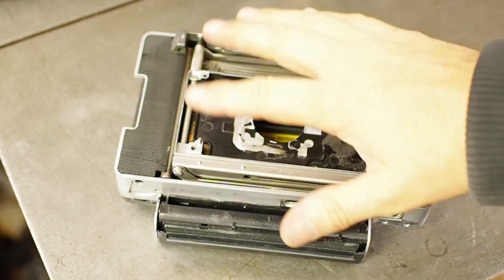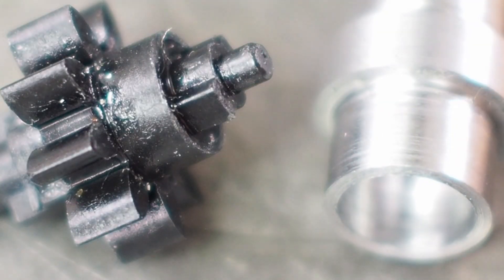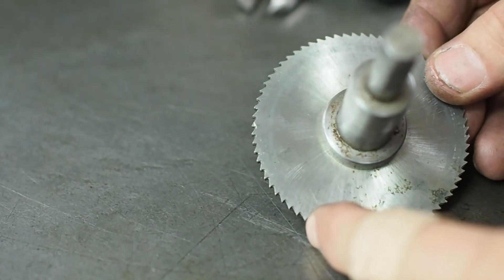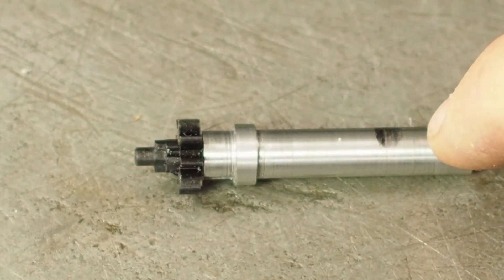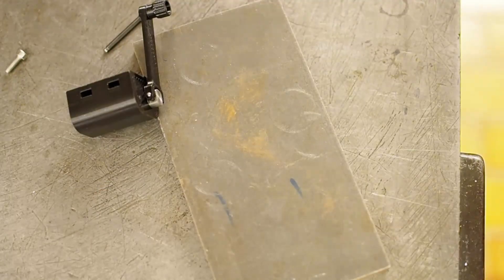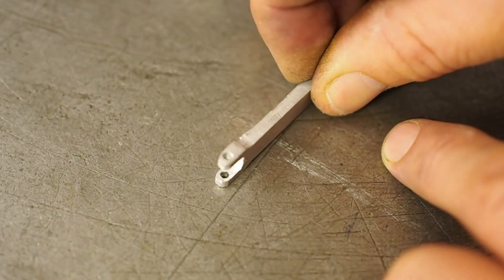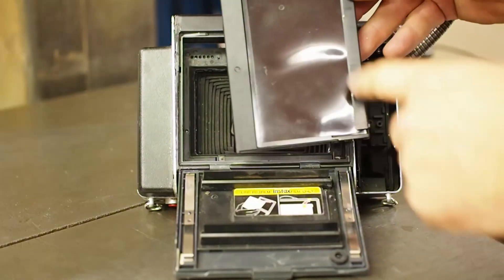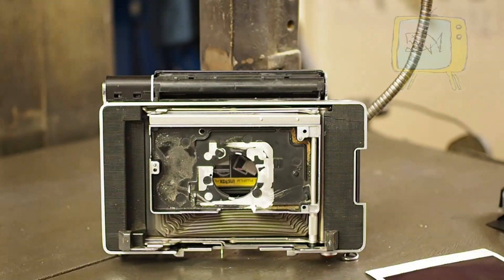Polaroid modified to use Instax film- episode 2 - making the film drive.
This episode, we make the film drive crank system, and test it.
The bearing block is 3D printed, the drive shaft turn on the Boley 4LV lathe, and then milled on a MAHO MH400E CNC mill.